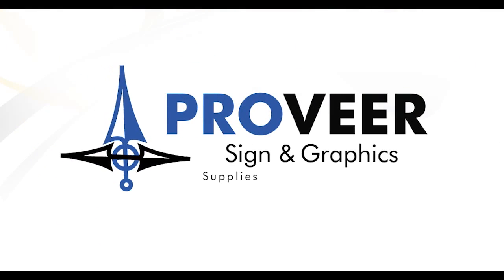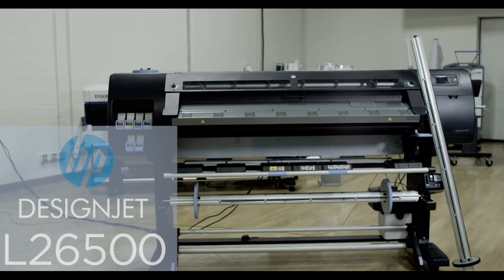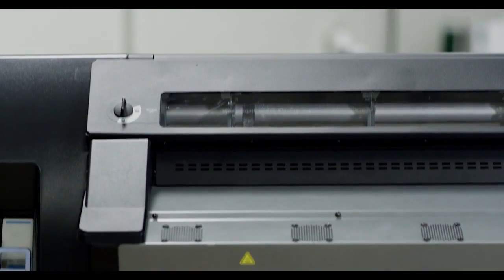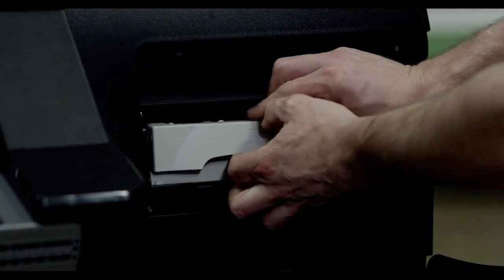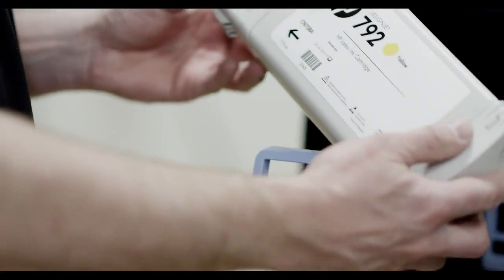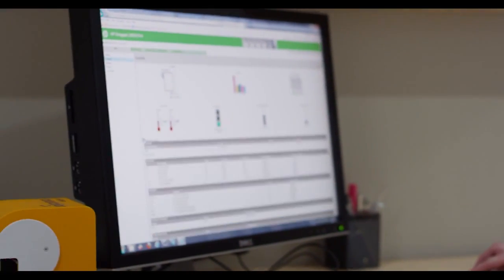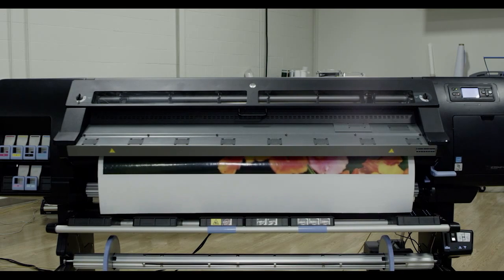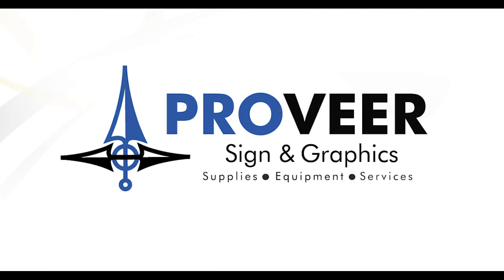HP DESIGNJET L26500 PRINTER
EXPAND YOUR OFFERINGS WITH FAST & EASY TURNAROUNDS
- Print on a broad range of materials, including vinyl, fabrics, paper, film, and low-cost uncoated options.
- Produce double-sided prints with automated registration across sides that move immediately to finishing.
- Attract environmentally conscious customers using HP Latex Inks and recyclable HP printing materials.